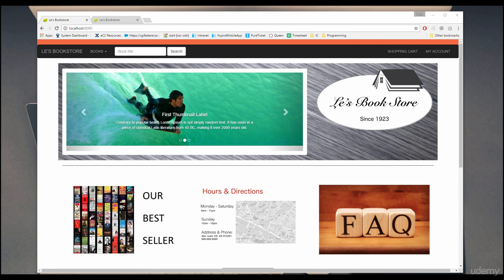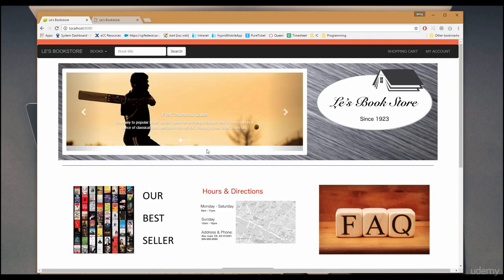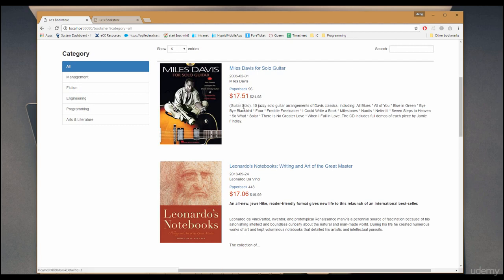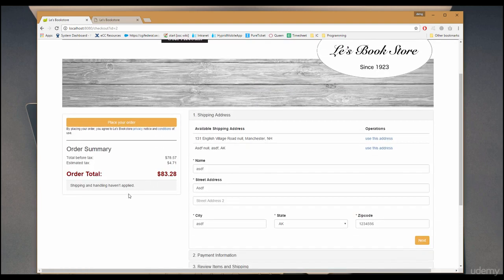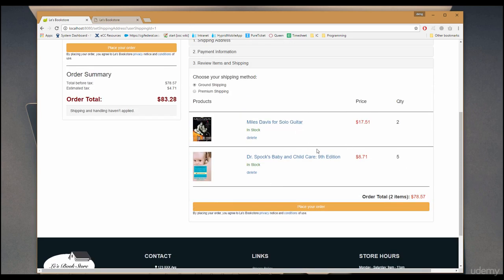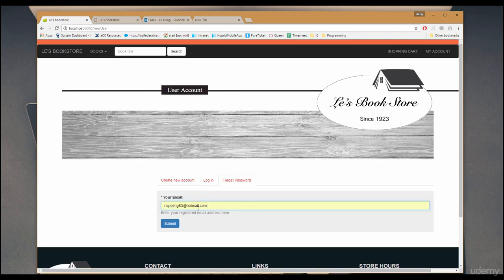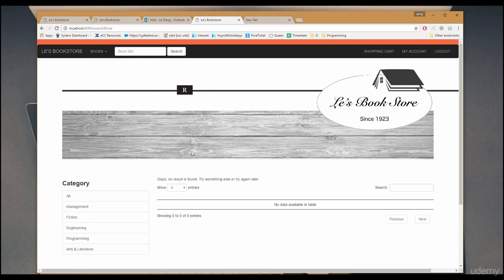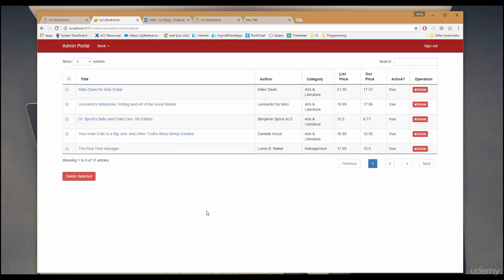Complete E-Commerce Course - Java,Spring,Hibernate and MySQL : Project Tour